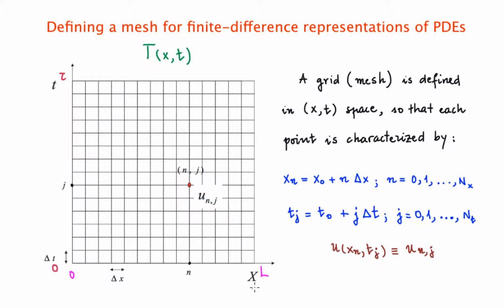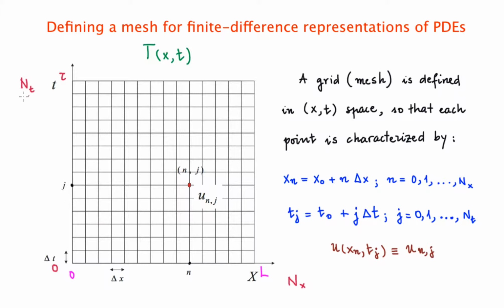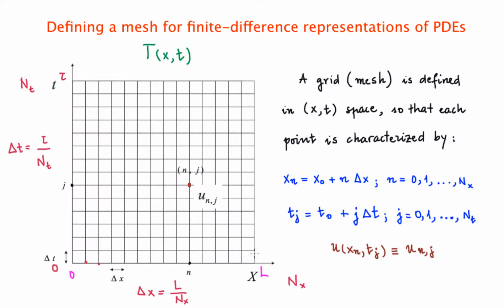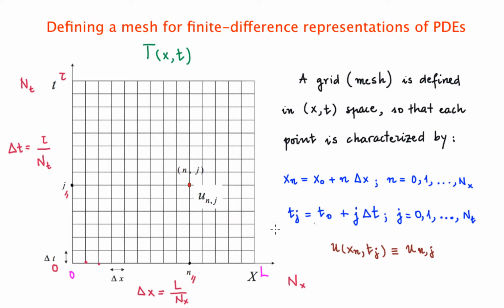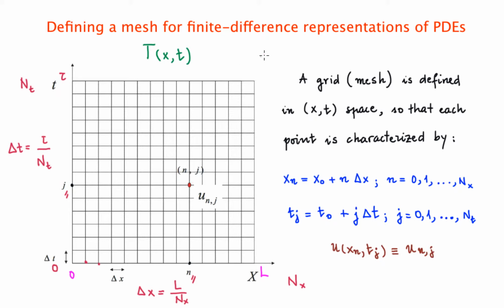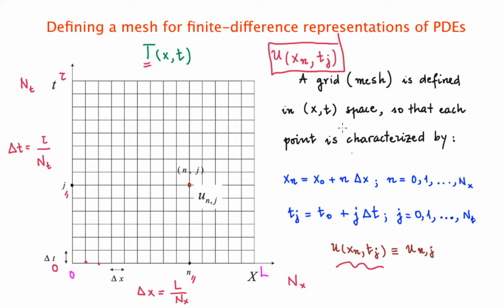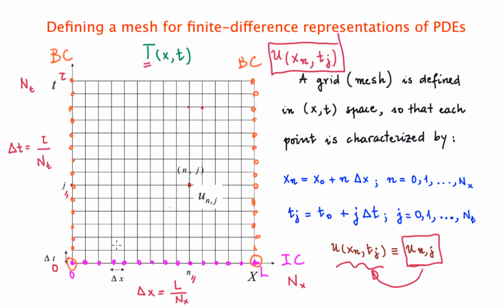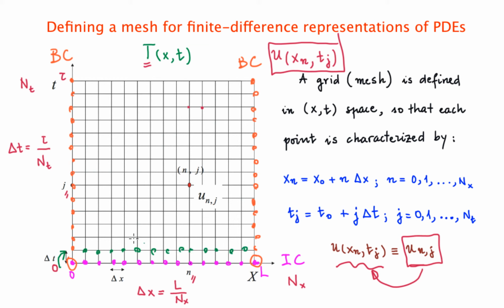Defining a mesh for finite-difference representations of PDEs